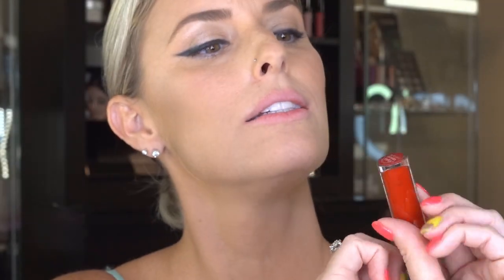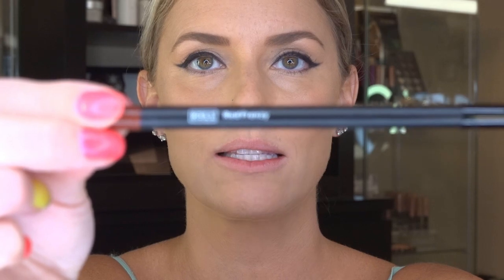Red Lip Tutorial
Here is an extensive lip tutorial using my favorite red lip color by Christal Clear Cosmetics: "Idolize" Forever Lips. In this video we go over State board technique and procedure in application for a red lip. It is very technical and harder than a nude or softer lip color. I hope you enjoy and learn new tips. Please message me if you want other types of videos. Let me know what you want to learn and I will post!

Camera: Sony RX100 M7
Edit: Luma Fusion